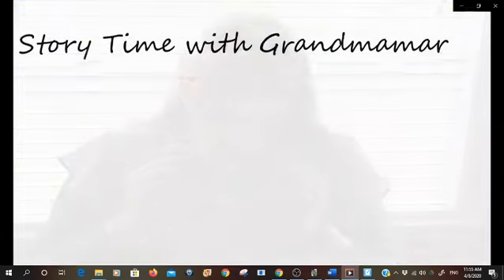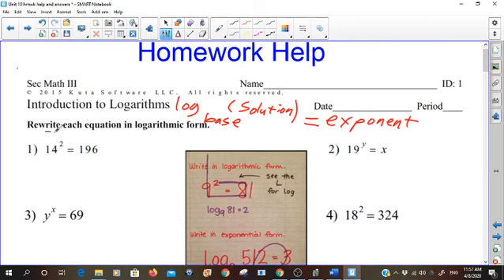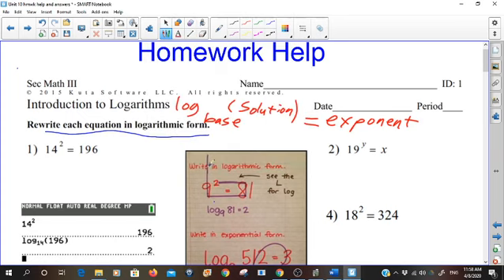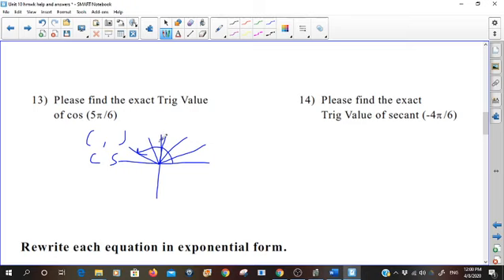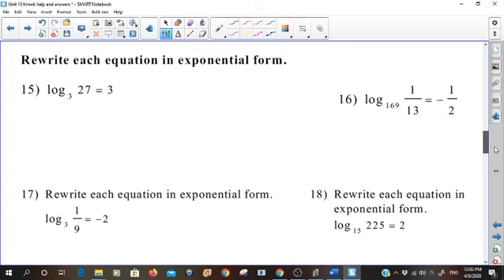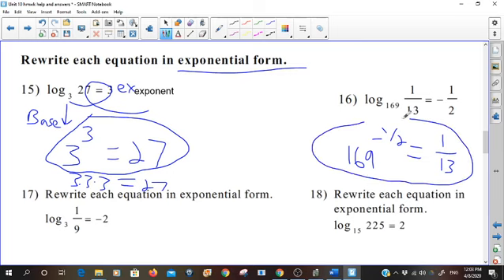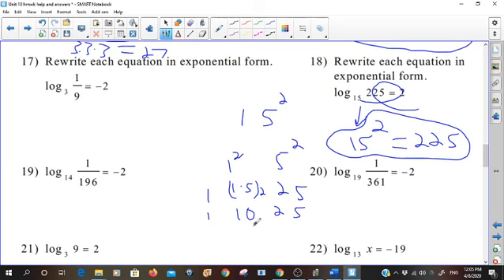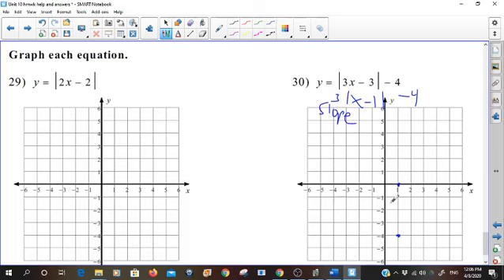Exponential and Logarithmic form switching between the two !